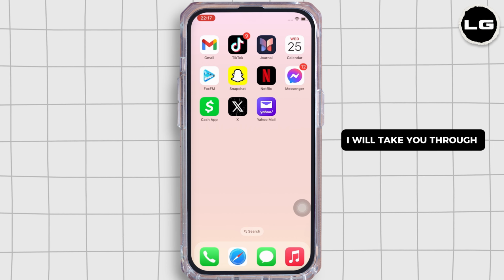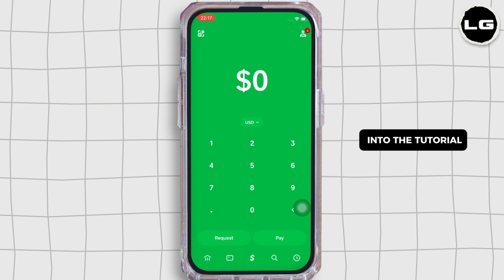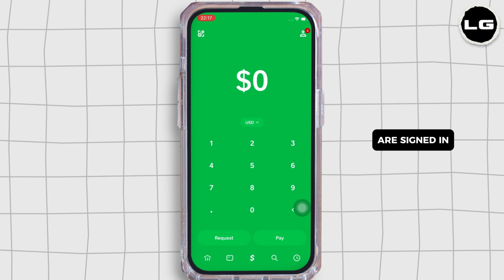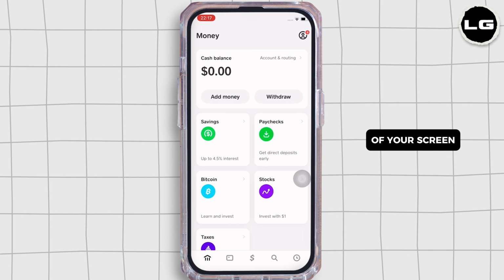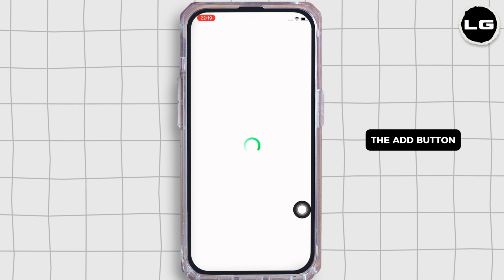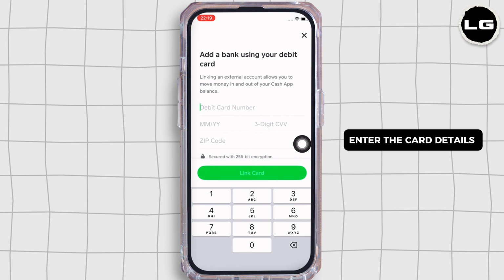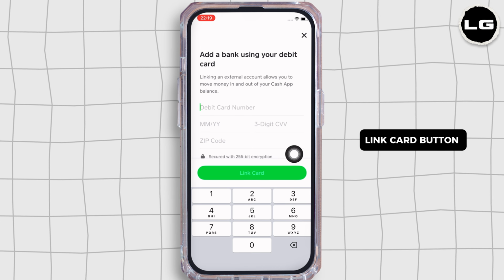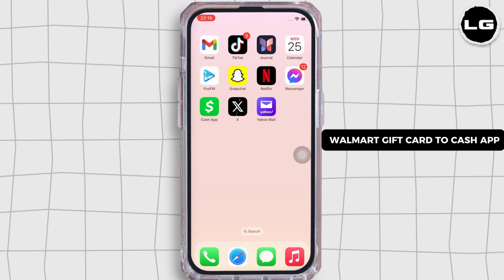How To Transfer Money From Walmart Gift Card To Cash App (Guide)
🚀💳 How To Transfer Money From Walmart Gift Card To Cash App | Step-by-Step Guide

Want to transfer funds from your Walmart gift card to Cash App? This guide walks you through the entire process.

In this video:
0:00 - Introduction
0:05 - How To Transfer Money From Walmart Gift Card To Cash App

Learn how to link your Walmart gift card to your Cash App account, enter the card details, and transfer the balance to your Cash App wallet. This tutorial covers everything you need to know to complete the transfer smoothly and securely.

Easily transfer your Walmart gift card funds to Cash App with these simple steps!